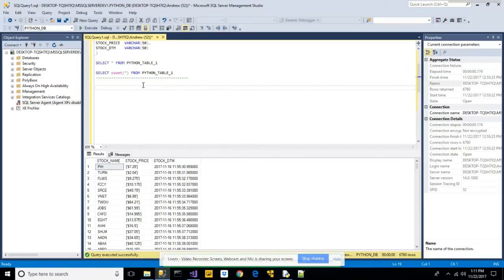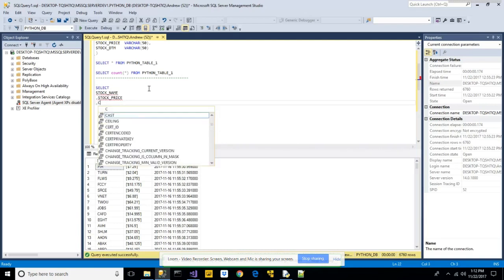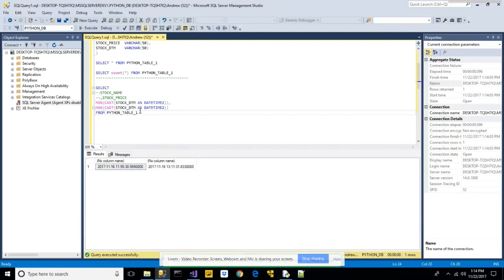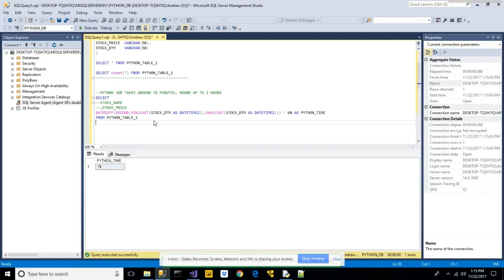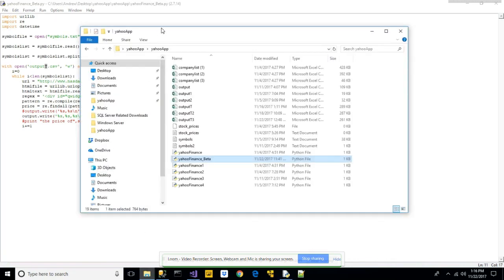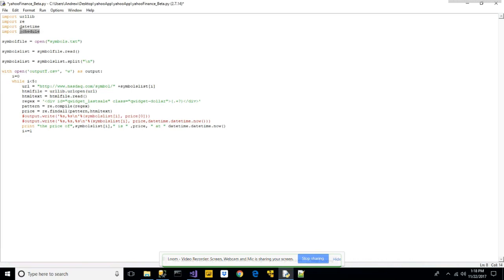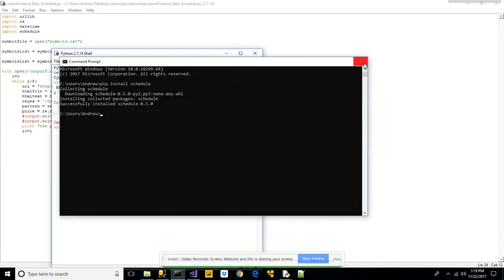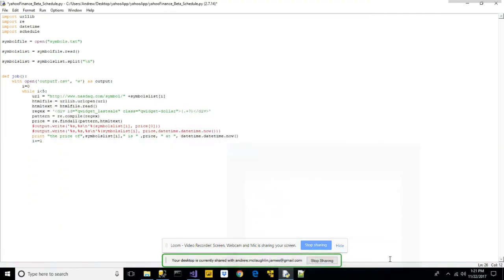Scheduling our Python Script - Part 1